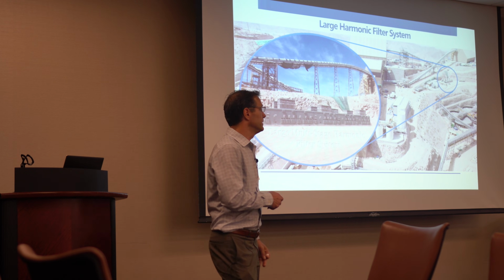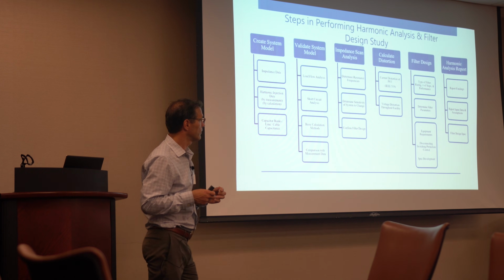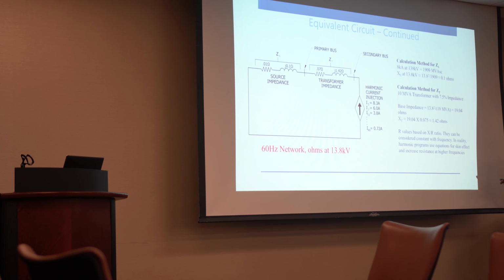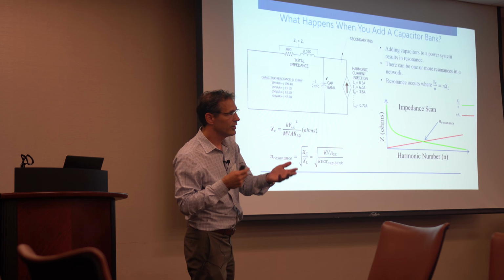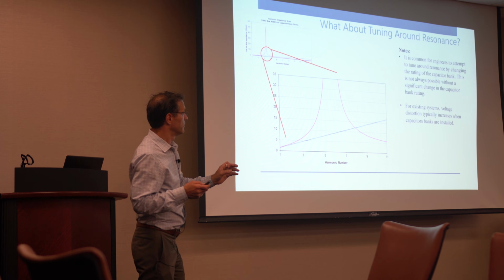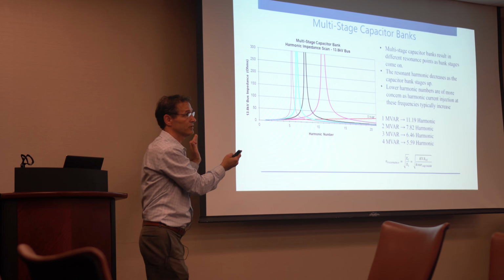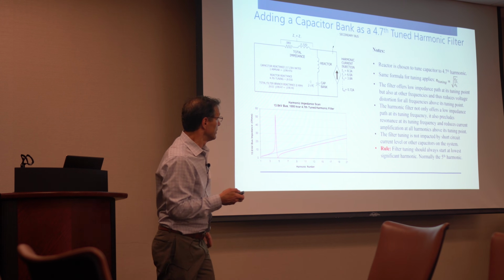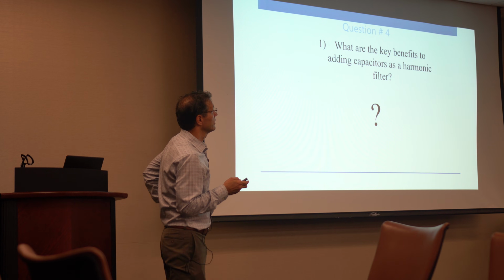IEEE IAS Houston Section Presentation, Harmonic Analysis, Knowing the Basics is Essential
Presented by Paul B. Steciuk of NEPSI, Co-Founder and Senior Power Systems, Engineer at NEPSI.

Harmonic analysis tools such as ETAP, EasyPower, CYME, and SKM are indispensable tools that aid engineers with the evaluation and mitigation of harmonics on industrial and utility power systems. However, when these tools are presented with bad input data or the program output is interpreted improperly it can lead to incorrect system designs.

In this IAS Session, NEPSI will provide the basics of harmonic analysis, (the ability to verify the output of your analysis program), the key steps in performing harmonic analysis, with discussion on input data (extent of modelling, impedance data, harmonic data, modeling of stray  capacitance, interharmonics, and non-characteristic harmonics), data validation, model validation, filter design, resonance, and interpretation of program outputs, and more.

If you don’t understand the basics, you cannot trust the output of your harmonic analysis program.